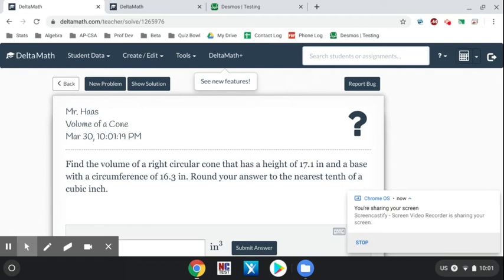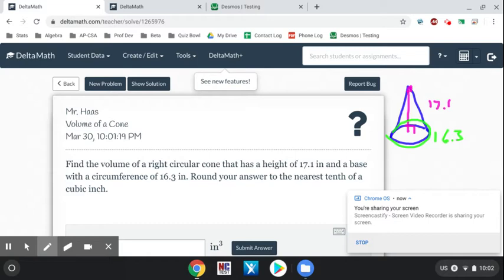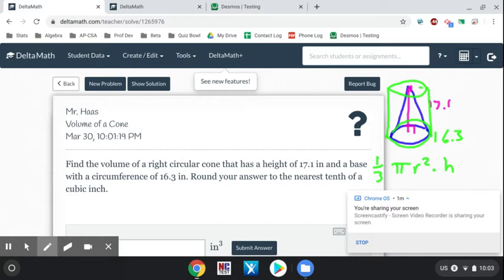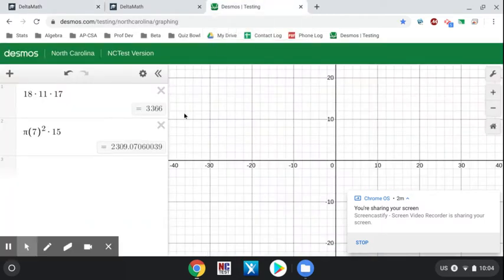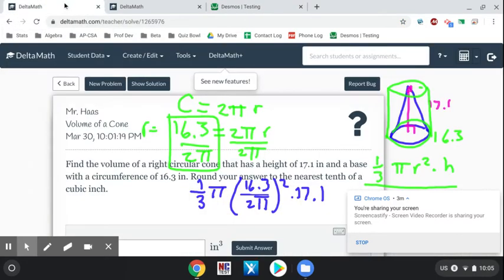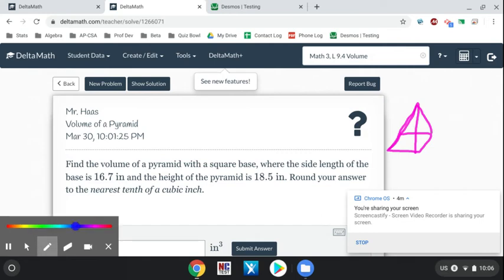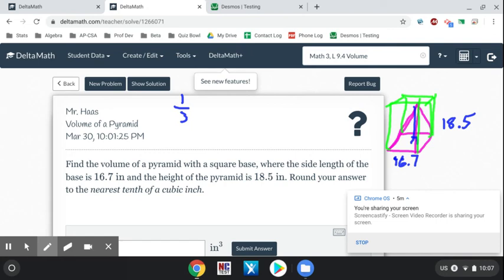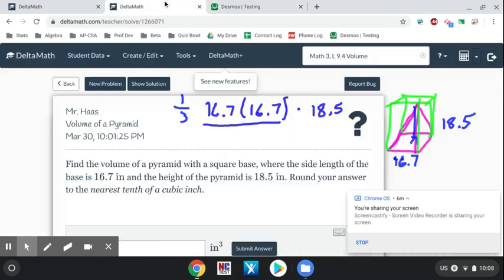DeltaMath : Volume of Cone/Pyramid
FInding the area of cones and pyramids by finding the area of the base first